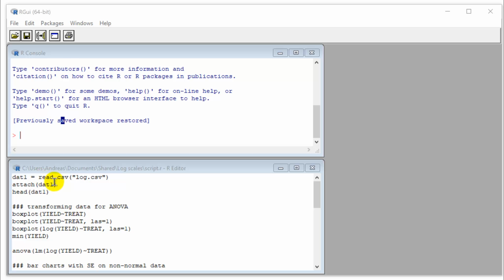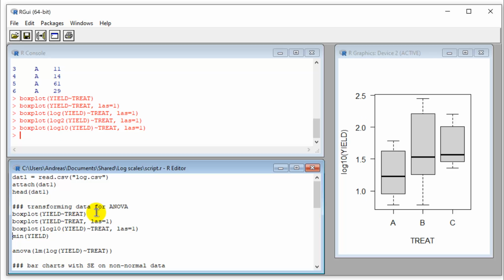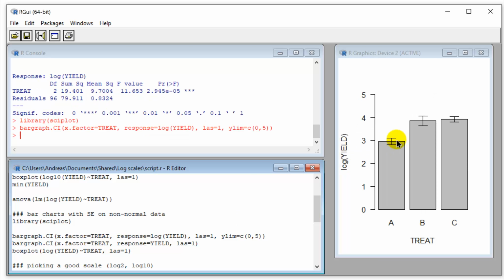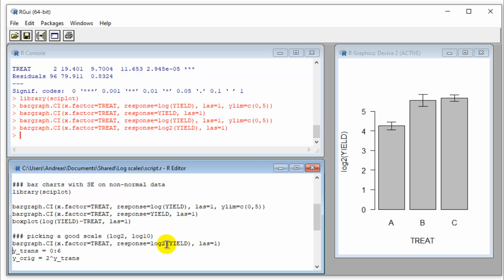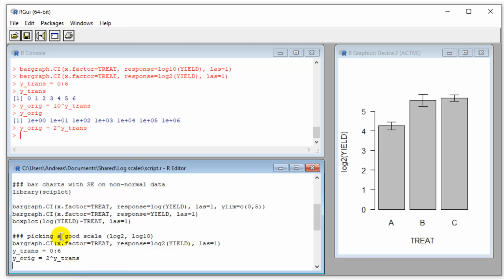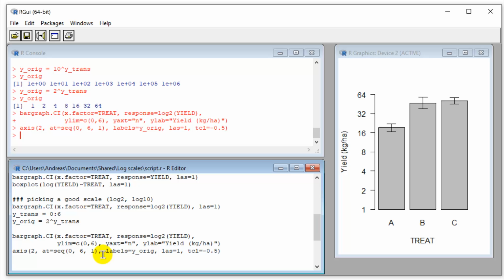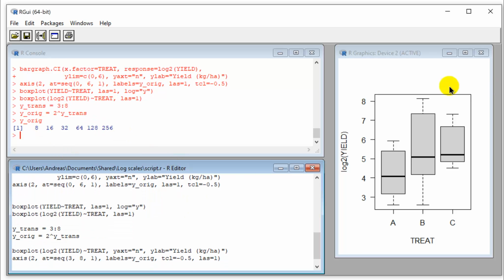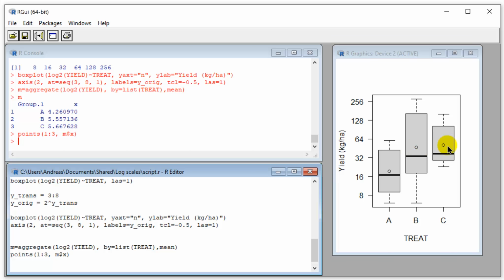Project support - Graphics plots with log scales in R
Project support - How to transform skewed data and generate graphics plots with log scales and original units in R that are not misleading. Course website and lab downloads